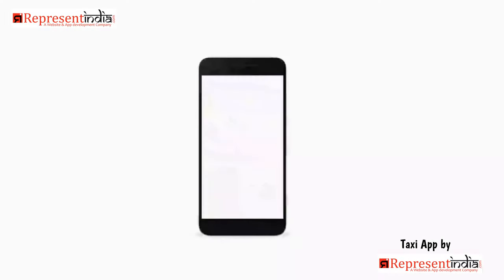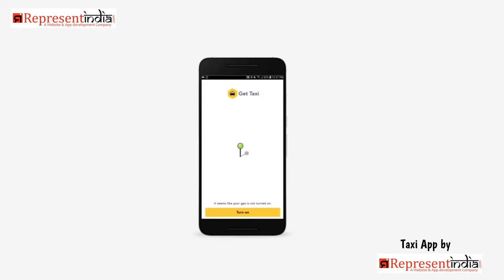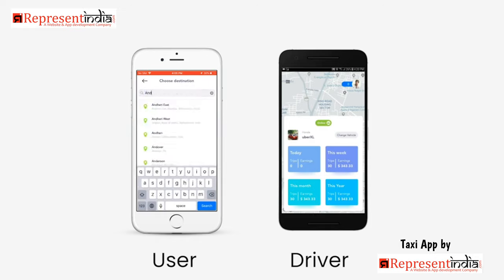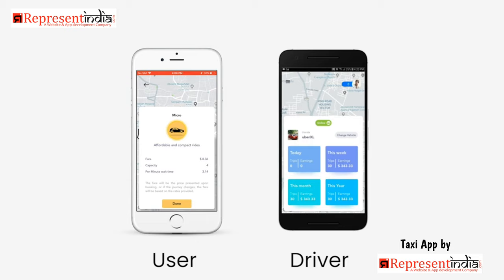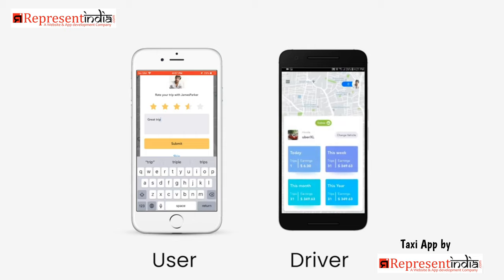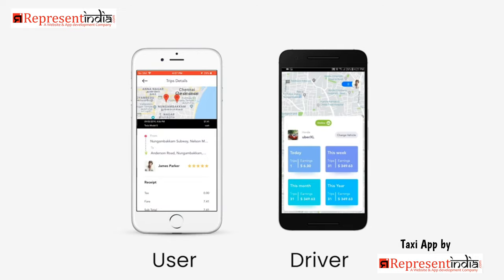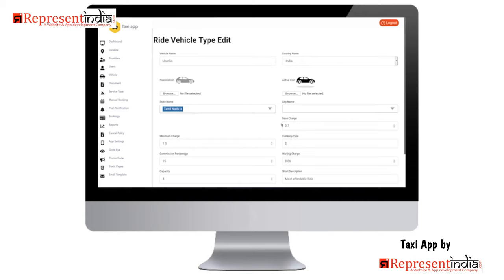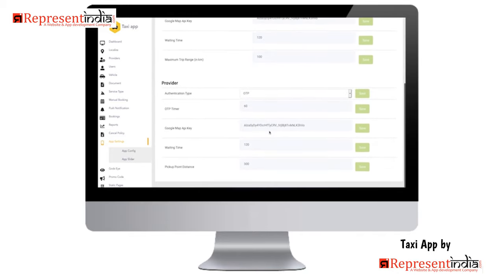Android App Development Cab-Taxi Booking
Our team members are highly skilled with latest technologies in the Web and Mobile App Development space and long list of happy clients.